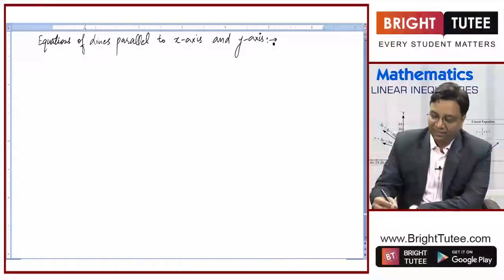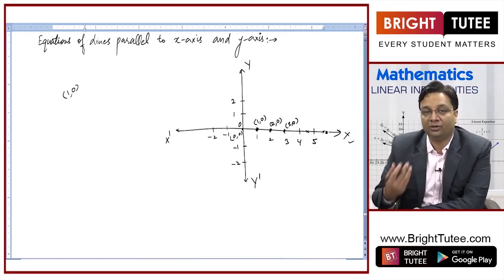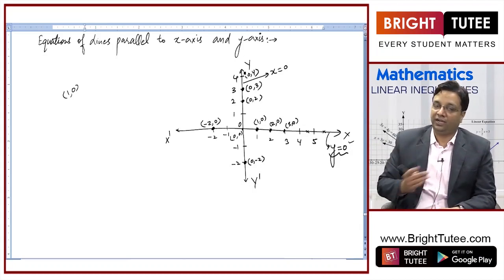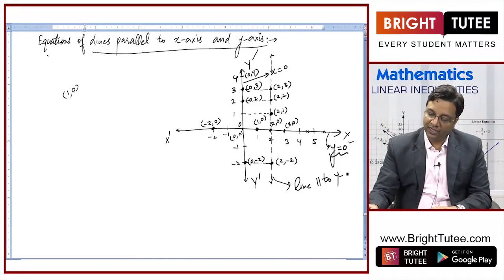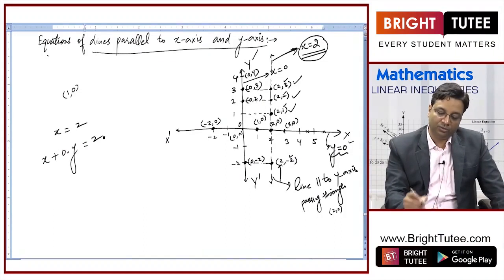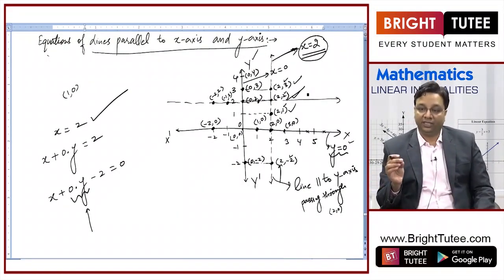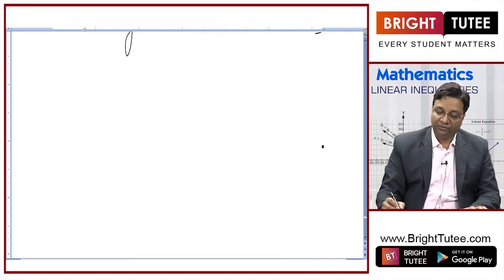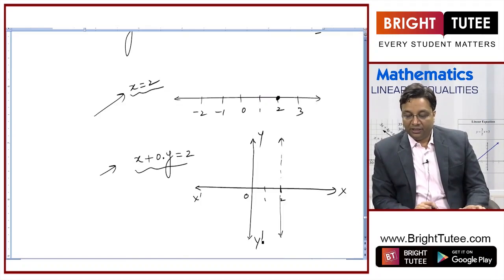1 1 Topic 4 4 Equations of Lines Parallel to x axis and y axis Part 1